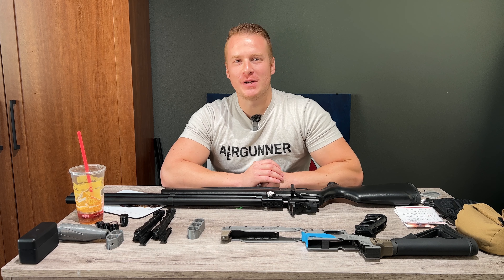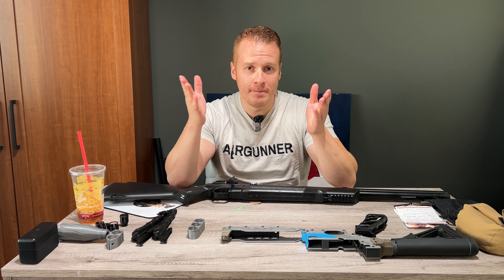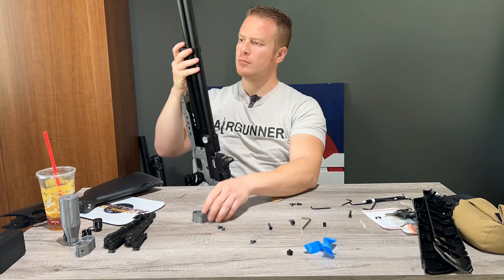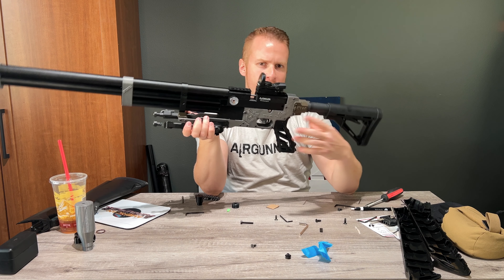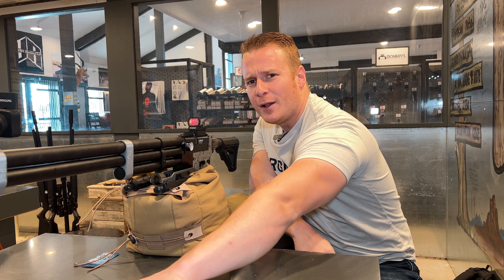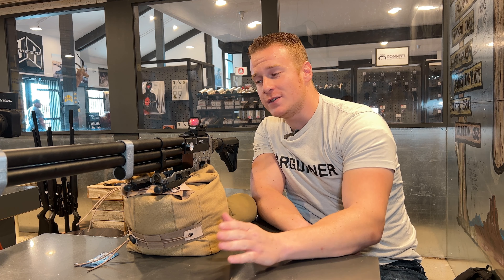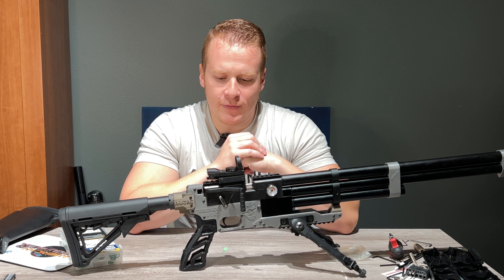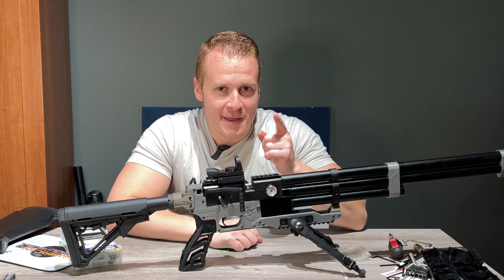Air Venturi Avenger CHASSIS?! Terminador 3D Printed Chassis Full Review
Ever wanted a chassis for your Air Venturi Avenger? We’re checking out a 3D printed version today!

Where to find the chassis